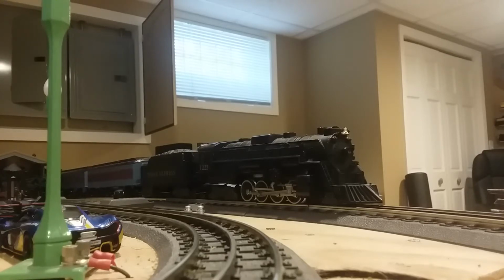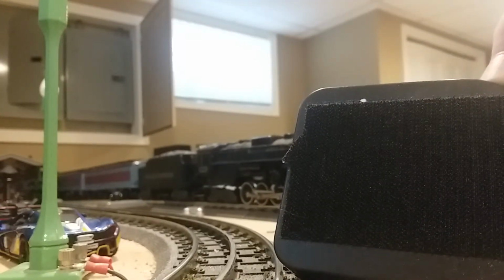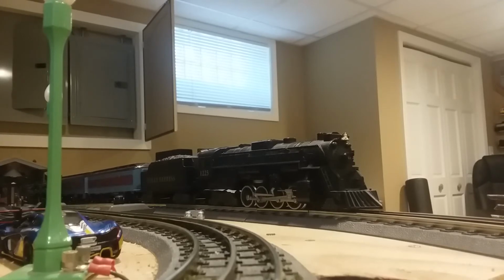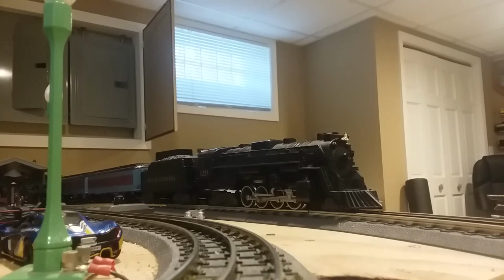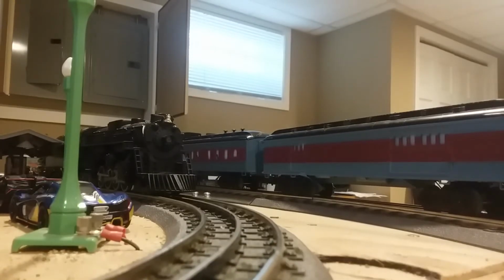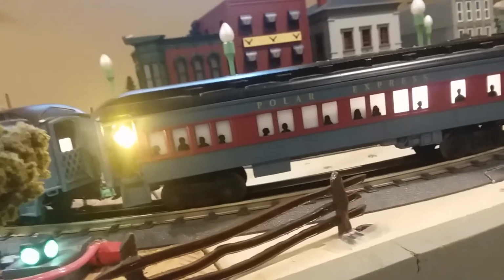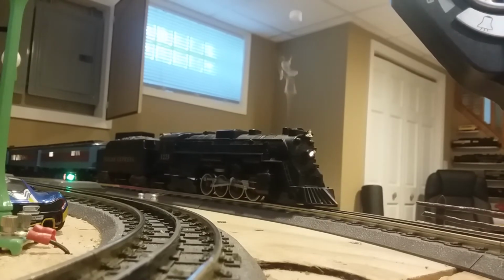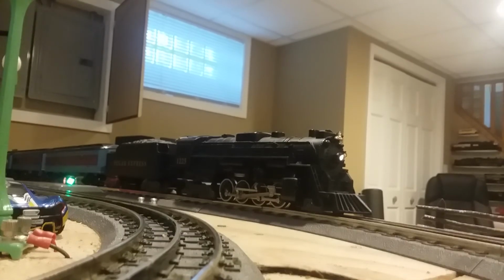LionChief Polar Express Set Review and (most) add on cars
Yeah idc if I'm late but hey...

The LionChief Polar Express was my first sound engine and I've ran the HECK out of that thing soooo. here's the review

Throw back to the Big Boy Review with my brother and Dog (Maize) at the end.
PS my brother's kinda a jerk. just watch